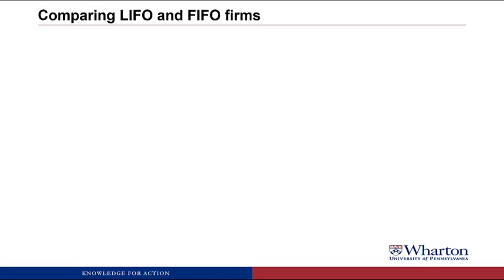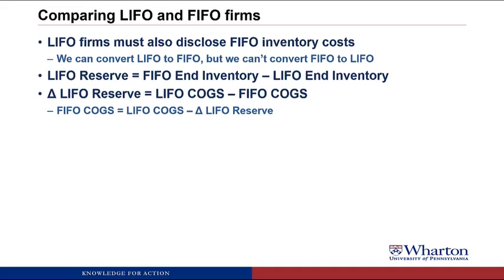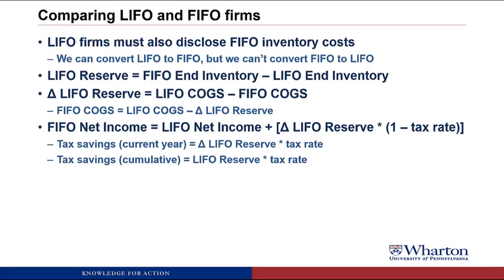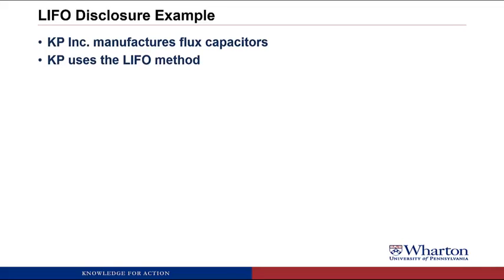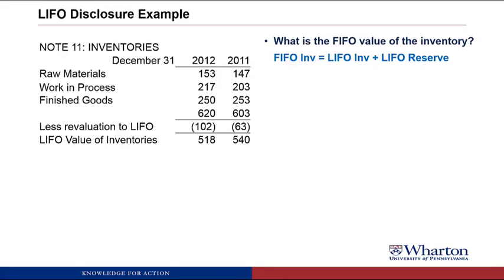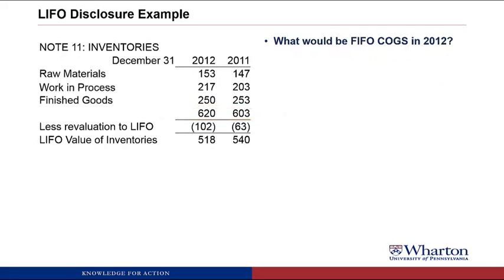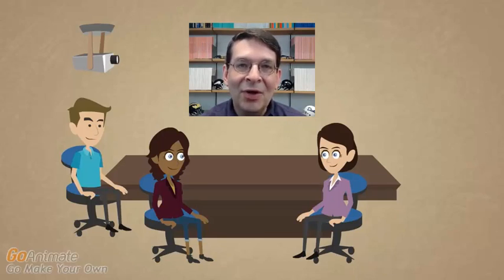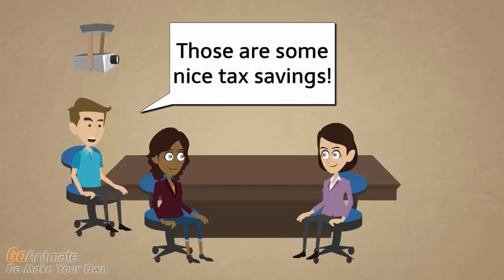An Introduction to Financial Accounting 4.6 Inventory Disclosure Example